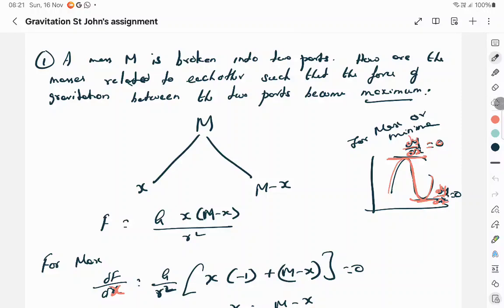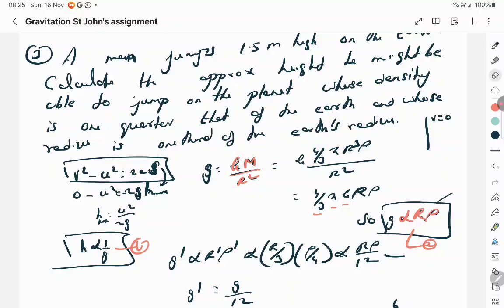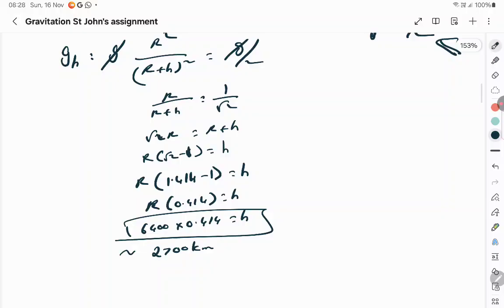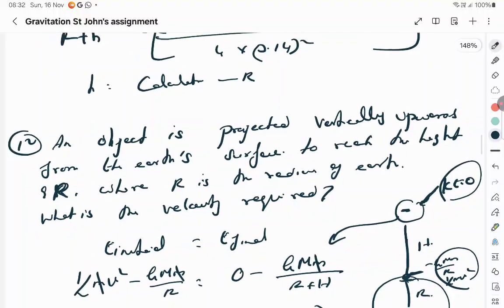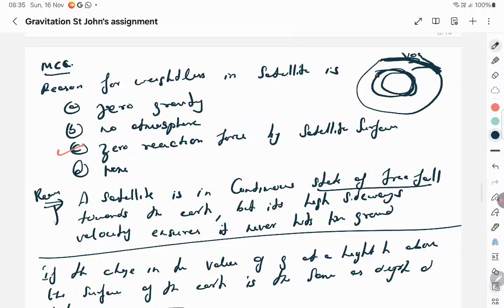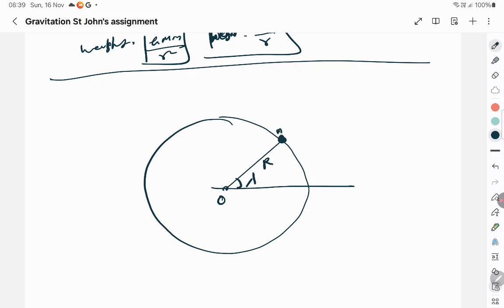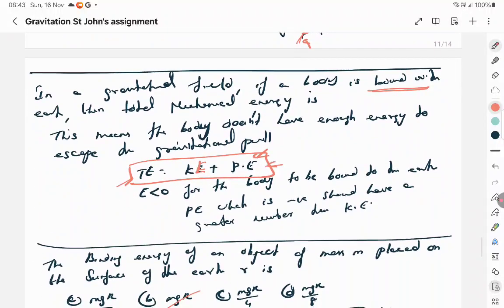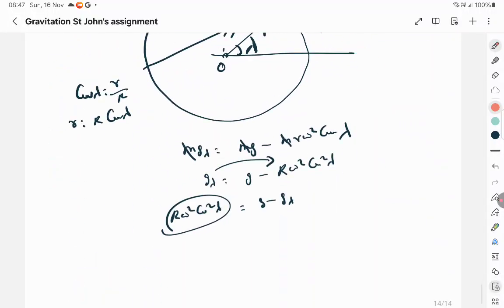Gravitation assignment st John's 2025 important